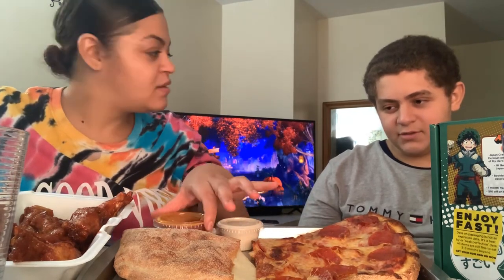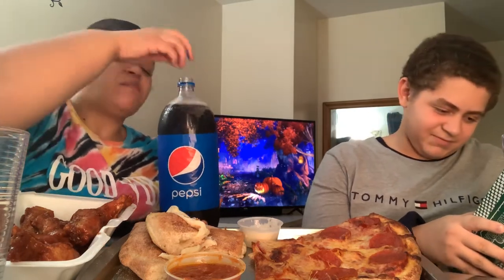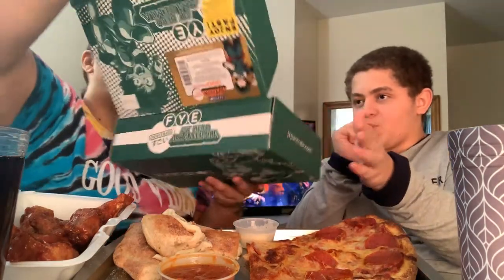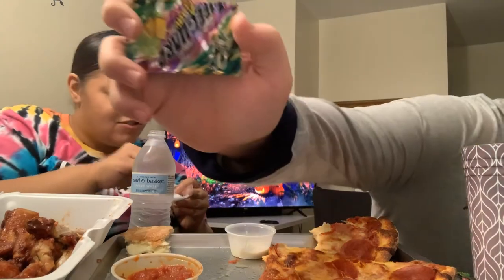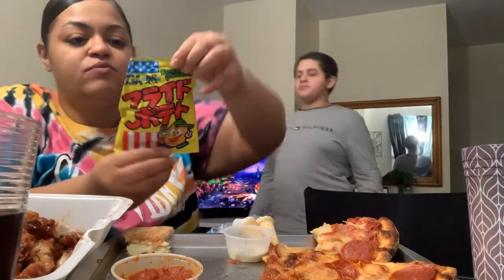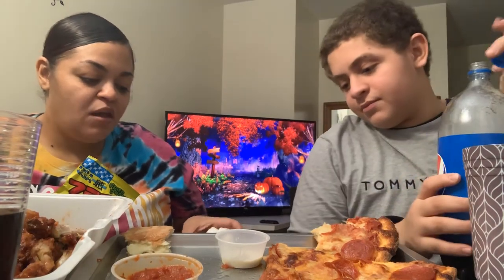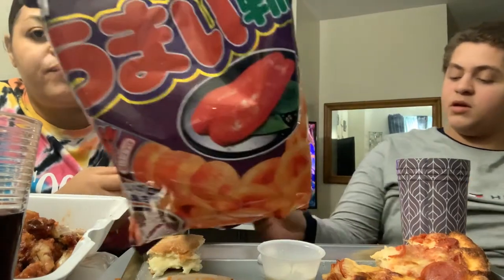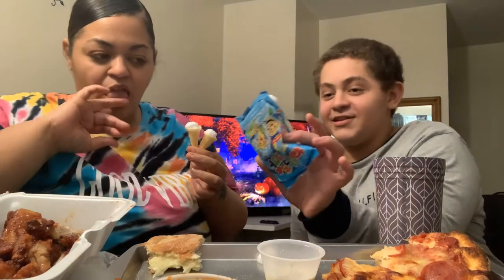Unboxing MyHeroAcademia Crate